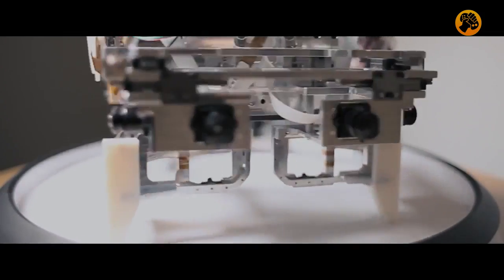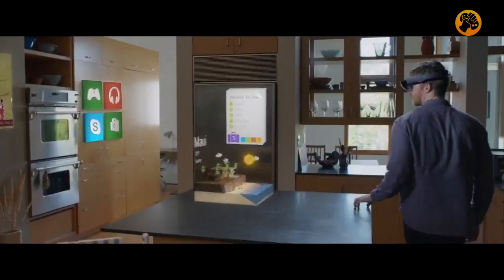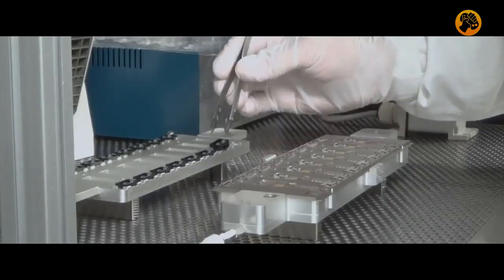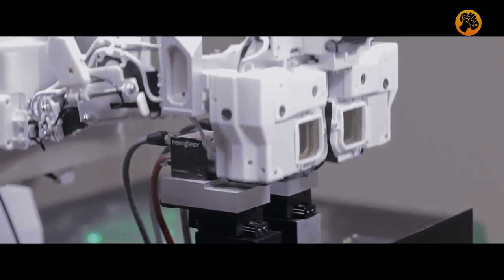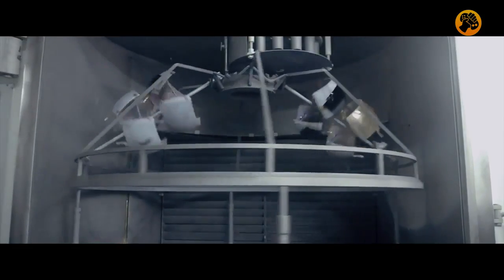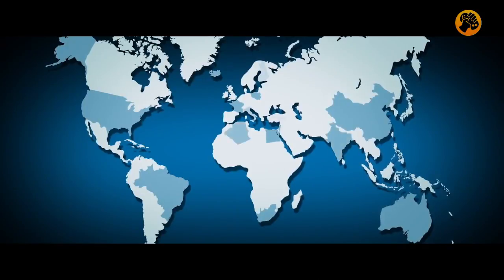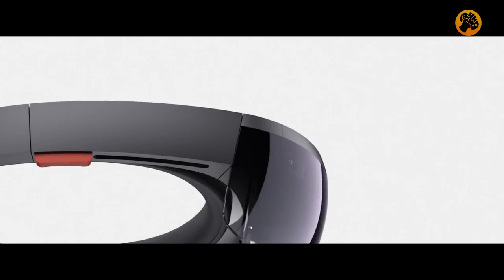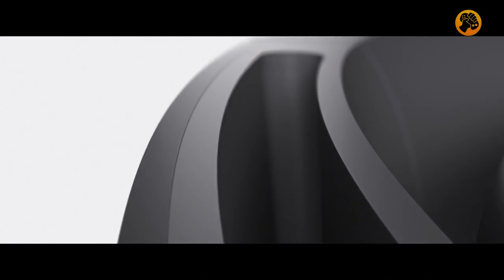Microsoft HoloLens, Hardware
En este vídeo, Microsoft presenta los principales componentes de hardware de sus gafas HoloLens, mediante las cuales podremos interactuar con hologramas en los sistemas Xbox One y PC.